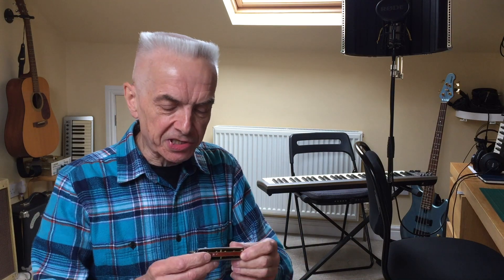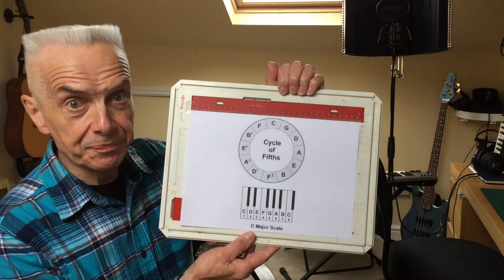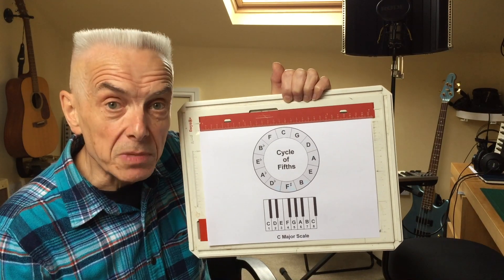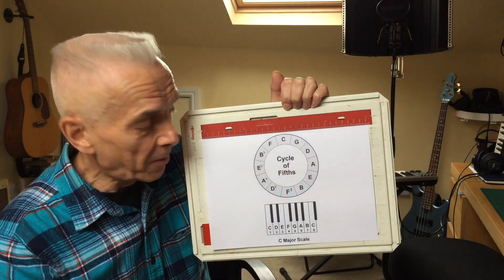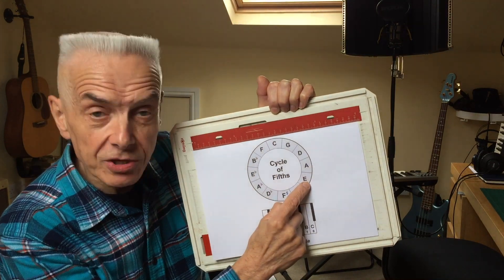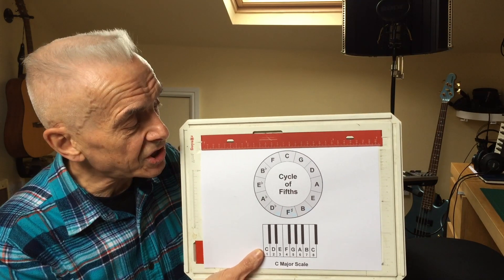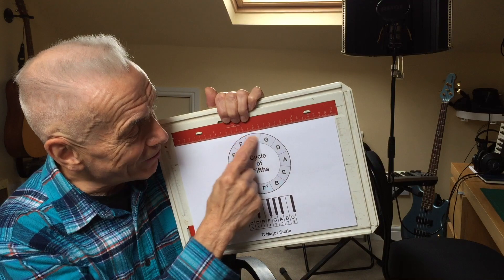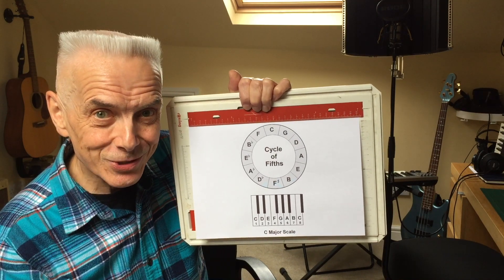Harmonica Positions Demystified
All diatonic harmonica players at some point start learning about and playing in different positions (keys) on their instrument. It can become a bit confusing, particularly when trying to understand some of the more unusual positions eg 12th position. In this video I will help you understand what the different positions mean and give you an easy way of working them out.